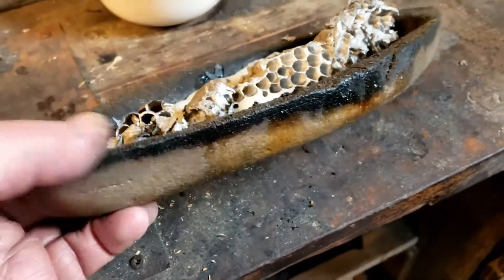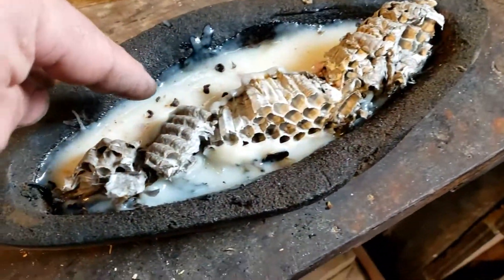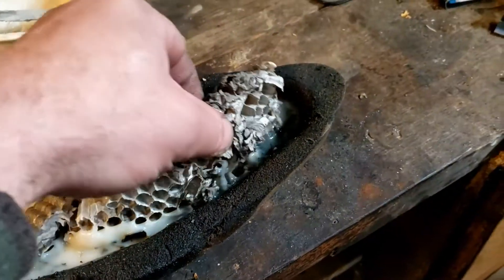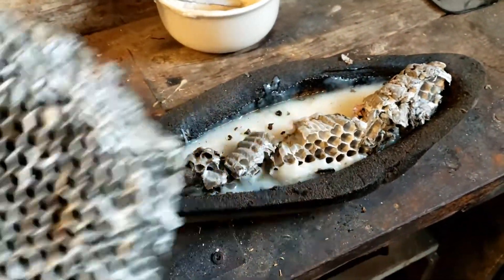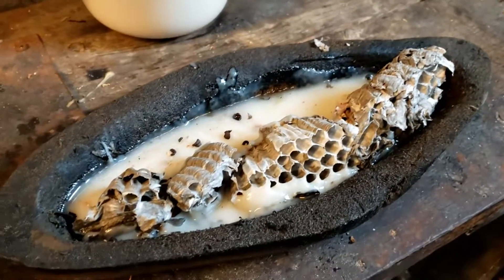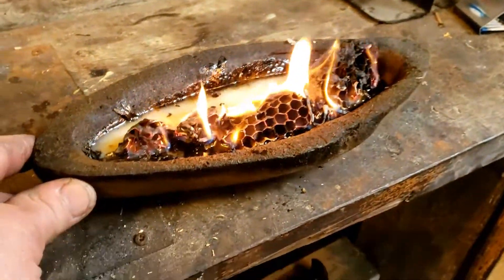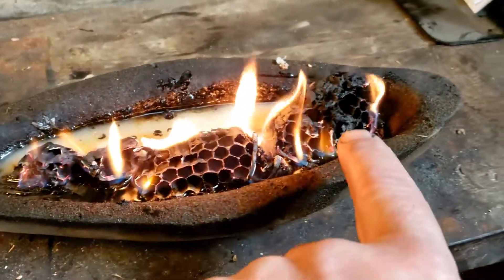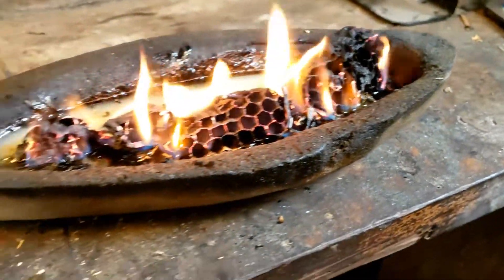Stone Oil Lamp with Bacon Fat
bacon fat oil lamp